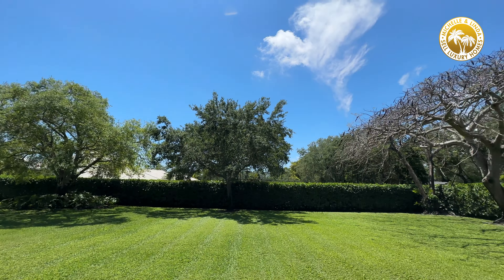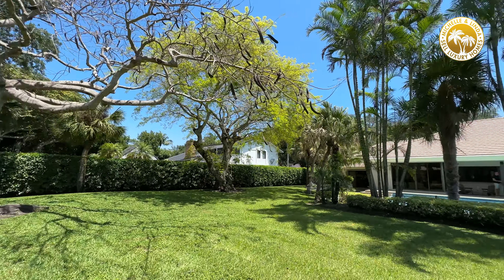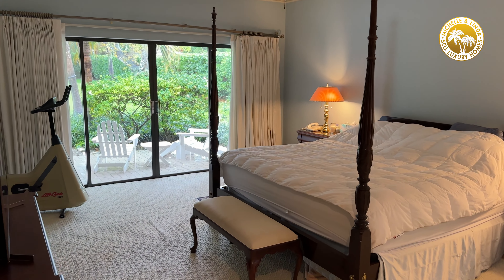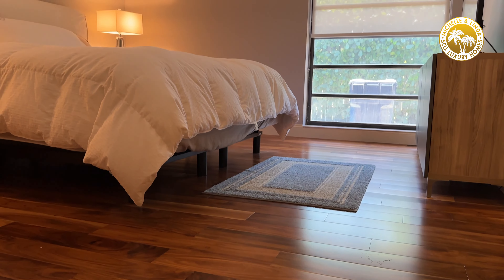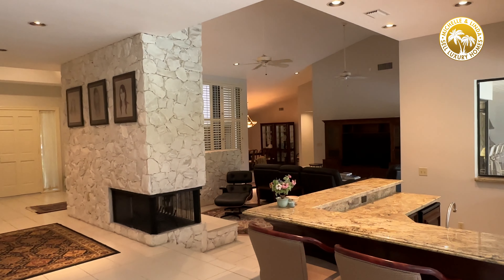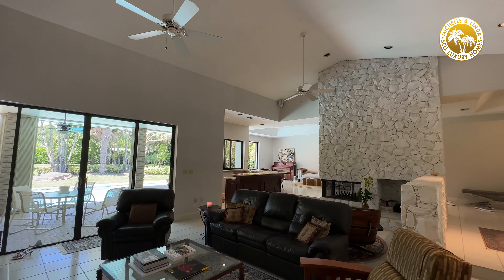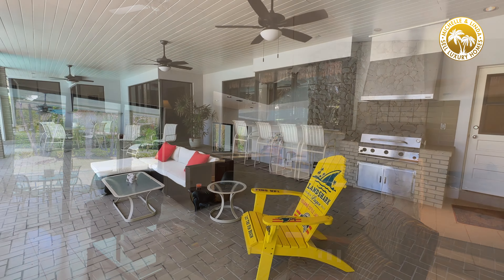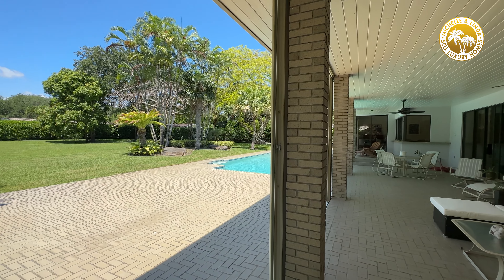OPEN HOUSE 10300 SW 60th Ave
You are invited to our open house.